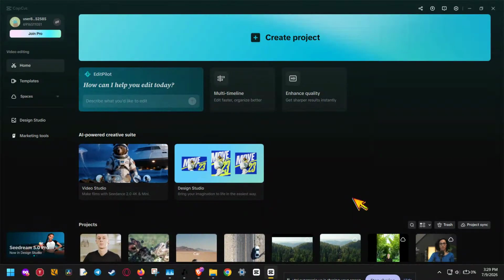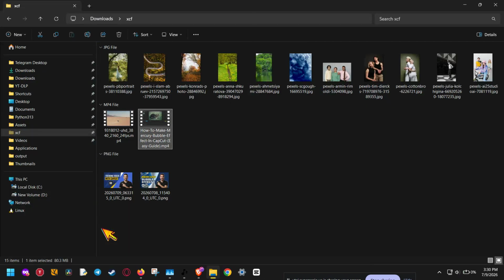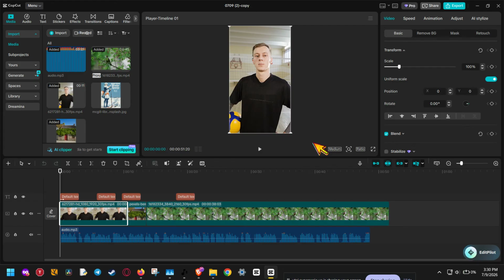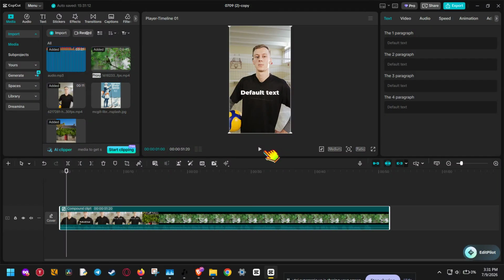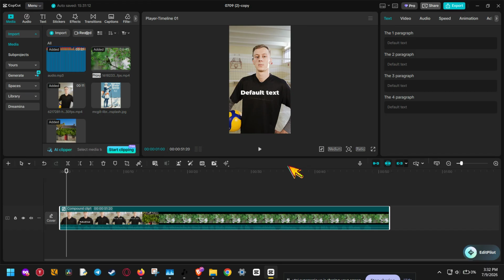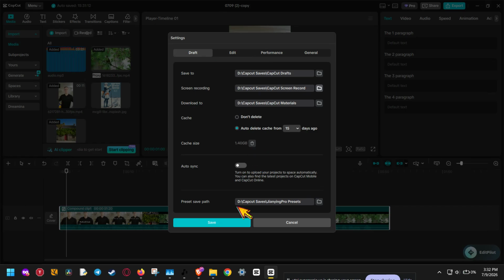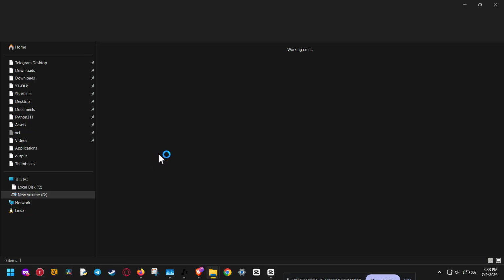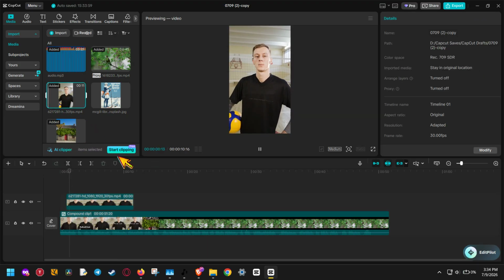How To Fix CapCut Some Footages Are Corrupted [Easy Troubleshooting Guide]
Learn how to fix the CapCut “some footages are corrupted” error with simple troubleshooting steps. This guide covers project duplication, compound clips, hardware encoding settings, cache clearing, clip replacement, and VFR conversion.

🕚Timestamps:
0:00 Introduction
0:34 Duplicate The Project
1:20 Create A Compound Clip
2:00 Disable Hardware Encoding And Decoding
2:40 Clear Cache
3:10 Replace The Source Clip
3:38 Convert Variable Frame Rate Footage
4:10 Recap And Outro

✍️What You'll Learn In This Video:
• How To Duplicate A CapCut Project To Fix Corrupted Footage
• How To Use Compound Clips To Reset Problem Timelines
• How To Disable Hardware Encoding For More Stable Exports
• How To Clear CapCut Cache Without Deleting Your Project
• How To Replace A Problem Clip In The Media Pool
• How To Fix Variable Frame Rate Footage Before Importing

💡Pro Tips:
• Always restart CapCut after changing performance settings.
• Try the easiest fix first: duplicating the project often works immediately.
• If one clip causes errors, replace the source file instead of editing around it.
• Convert phone and screen recordings to constant frame rate for smoother editing.
• Keep your media files in one stable folder so CapCut can reconnect them easily.